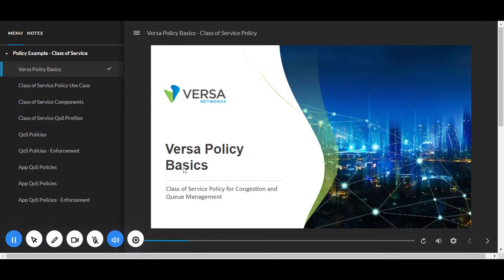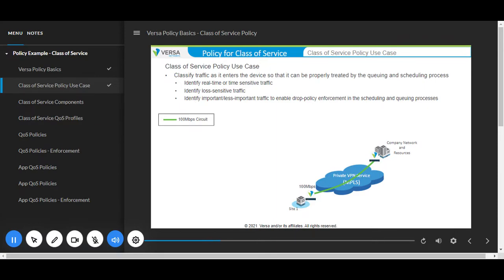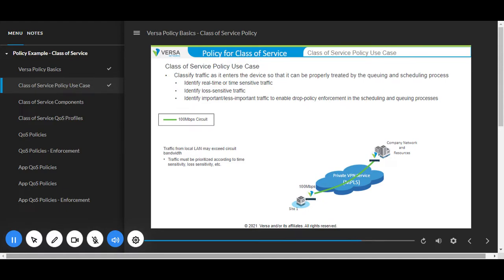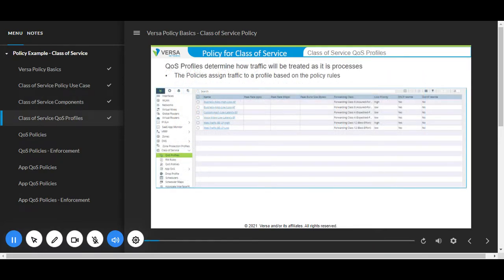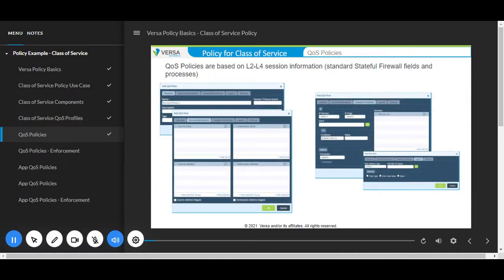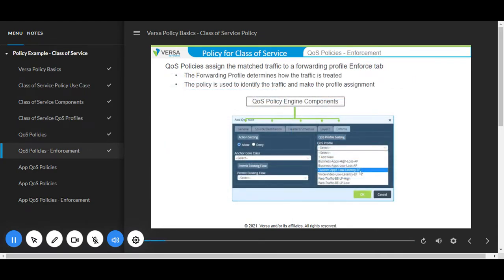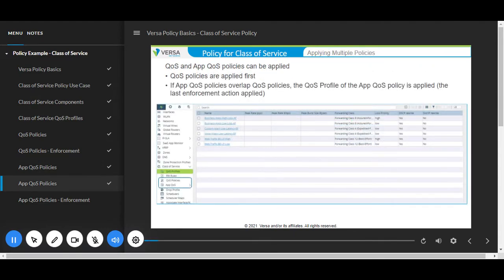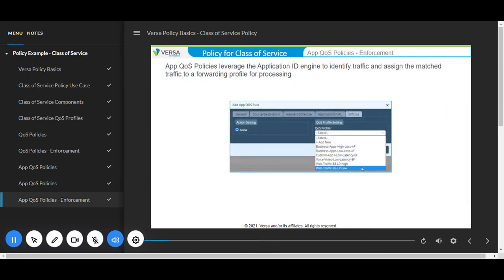5 Class of Service Policy Example